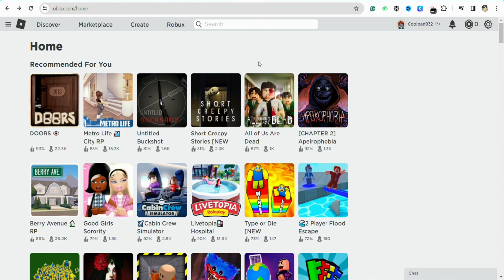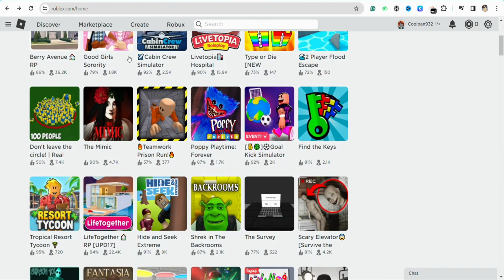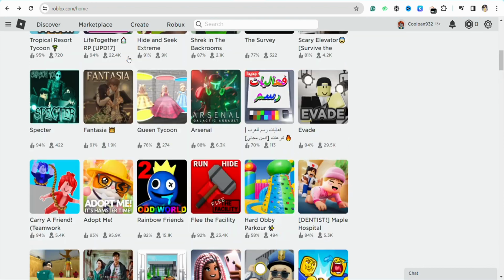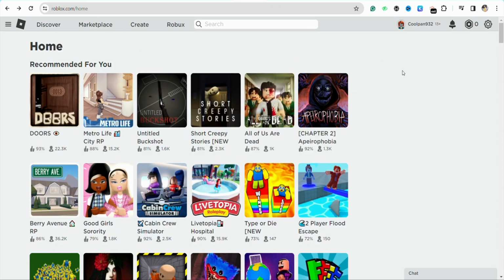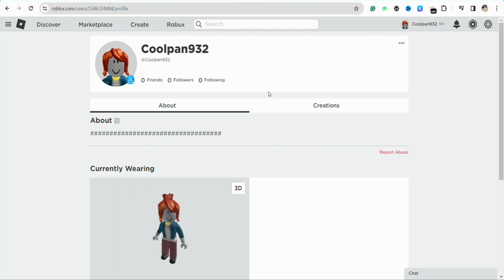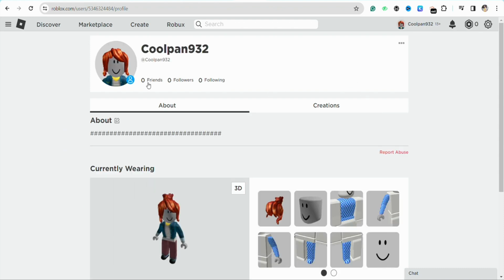How to remove all Roblox friends at once (Full Guide)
Discover the complete step-by-step process for removing all of your Roblox friends at the same time in this detailed video guide. Say goodbye to the hassle of unfriending each person individually and streamline the process with the tips and tricks shared in this tutorial.